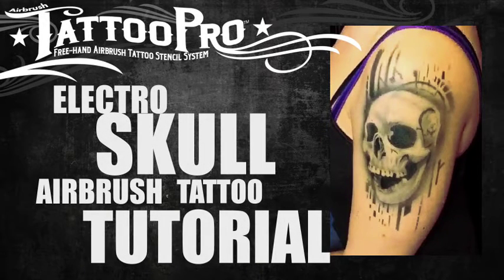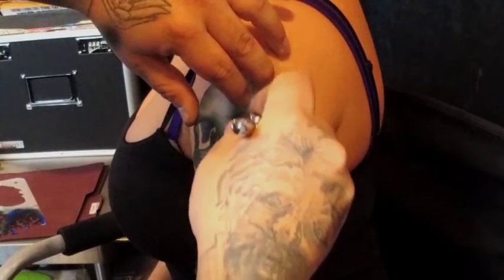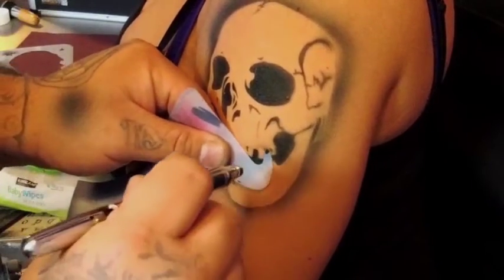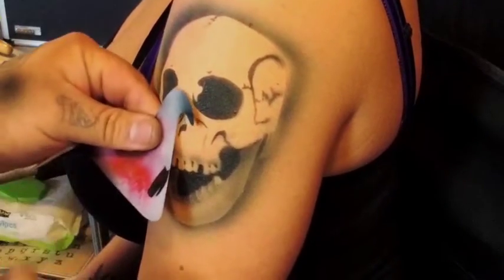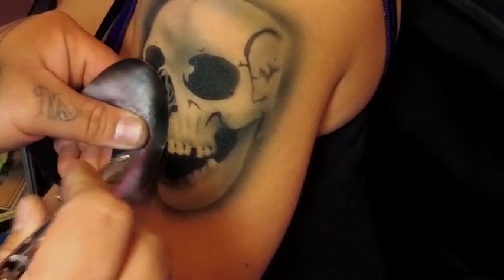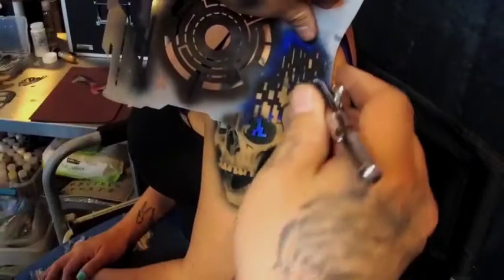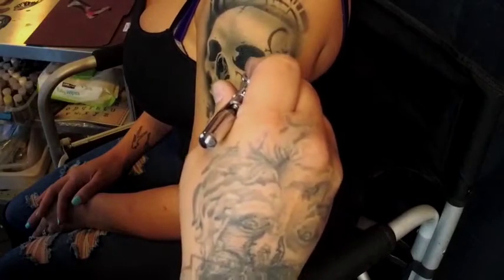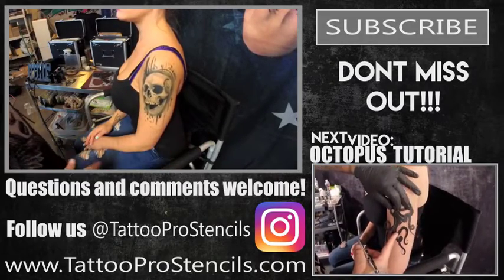Tattoo Pro Stencils: Electro Skull Tutorial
Step by step tutorial on how to complete an Electro Skull Airbrush Tattoo using Tattoo Pro Stencils.

Tools used:
Tattoo Pro Stencils Electro Skull set;